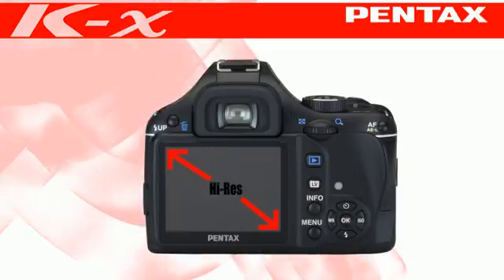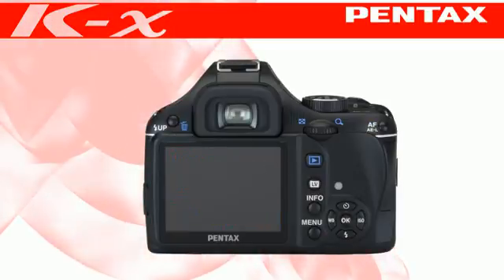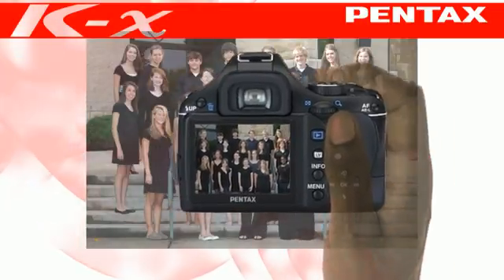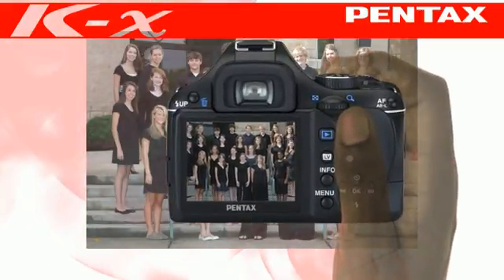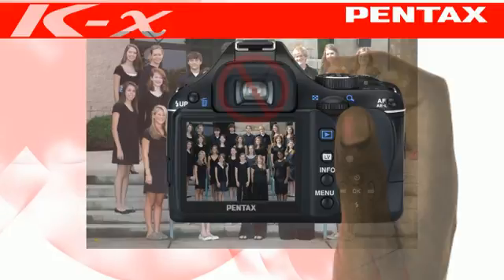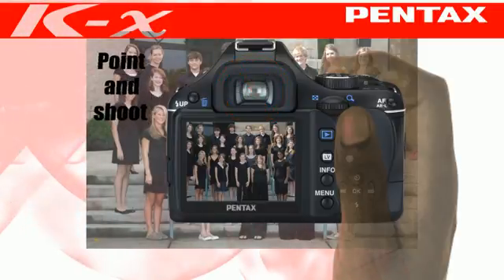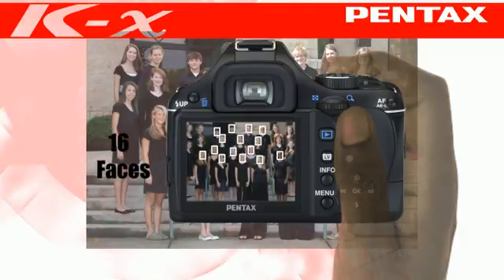Final Pentax 6